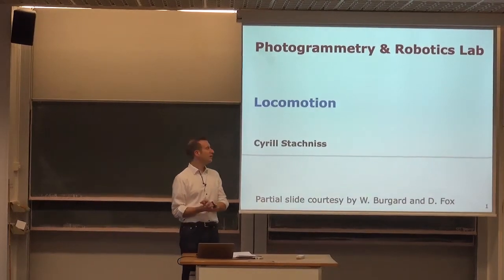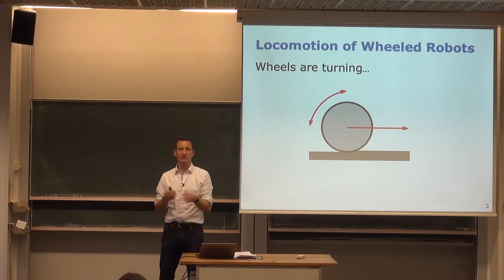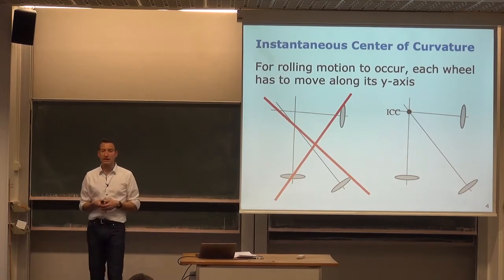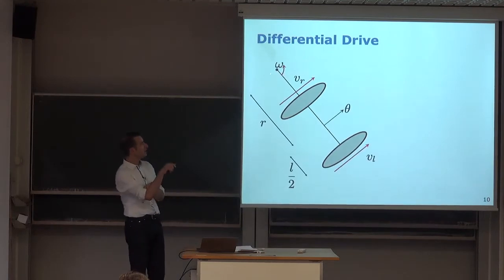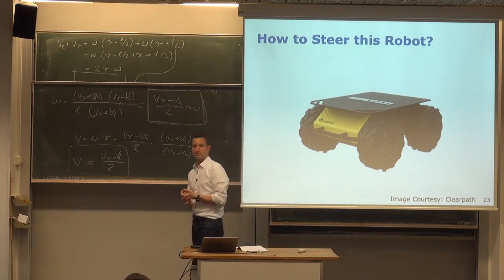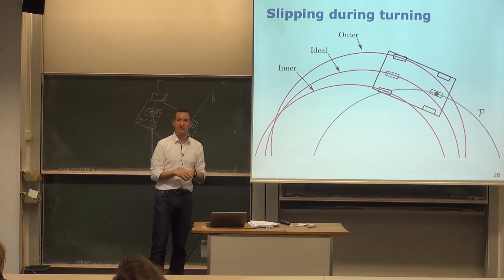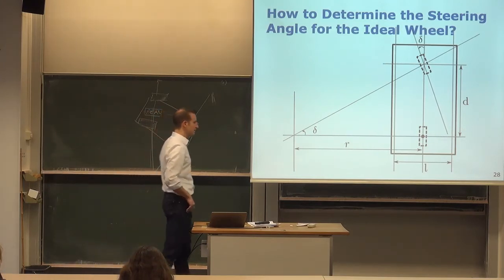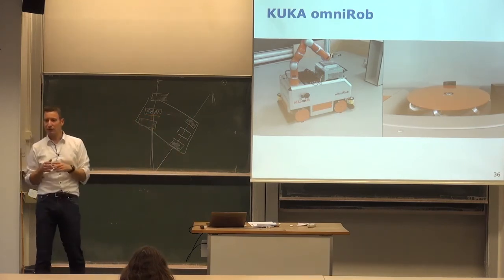MSR Course - 04 Locomotion (Stachniss)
"Locomotion" of the Mobile Sensing and Robotics / PhoRS Course at Bonn University taught in winter term 2019/2020 by Nived Chebrolu and Cyrill Stachniss